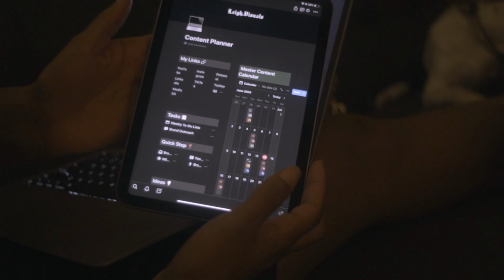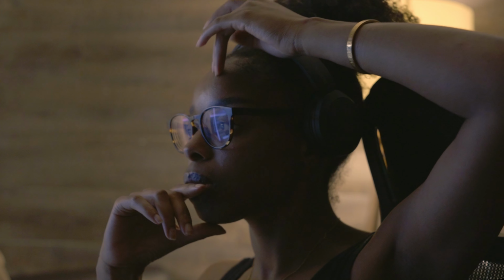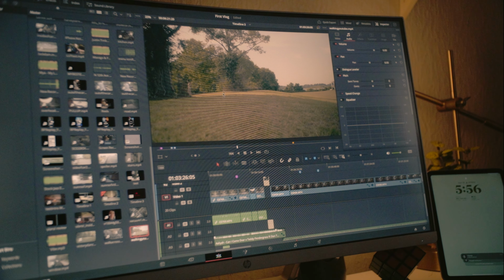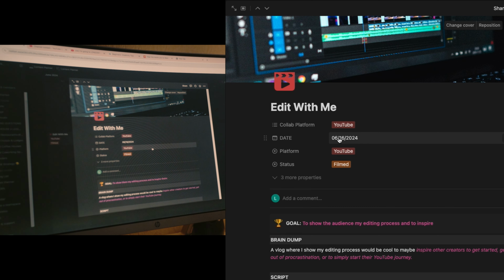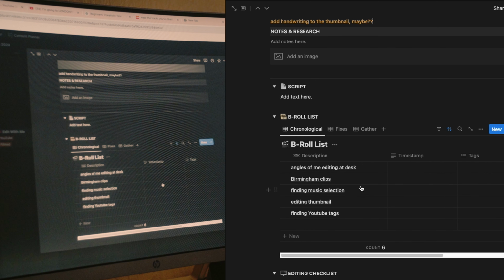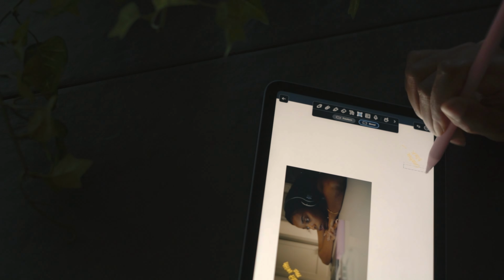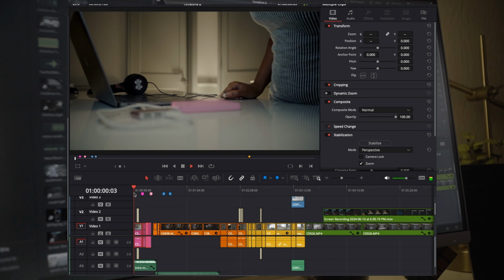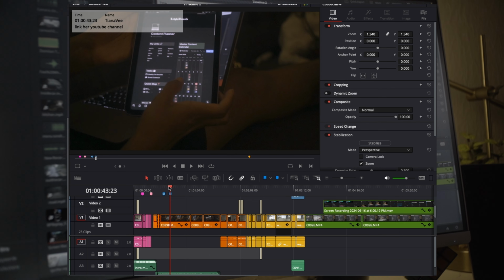edit with me vlog + how i plan my youtube videos + youtube notion template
Edit with me vlog! Quick video of me showing the app I use to plan content, strategize, how I find music,

CHAPTERS:
0:00 - 0:22: intro
0:23 - 1:37: tools i use (ipad/macbook)
1:38 - 2:30: finding music mashups
2:38 - 3:09: creative blocks
3:10 - 5:40: walkthrough of Notion app/Content Template
5:42 - 6:36: editing thumbnail
6:37 - 8:21: walkthrough of Davinci Resolve timeline setup
8:22: outro

MY GEAR:
Camera: Sony a7c
Lens: Chinon 35mm/55mm (This is a MANUAL Cinema lens, not Auto Focus.  I found mine in an antique store lol or try your luck on eBay or find an online vintage lens store)
Tripod: Neewer
Suction Mount: Ulanzi SC-02
iPad mini (6th gen)